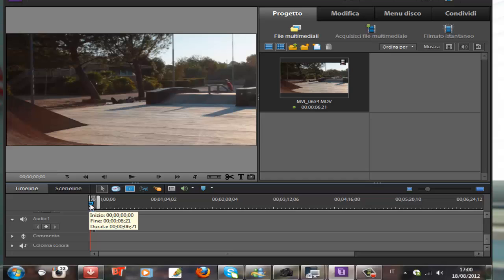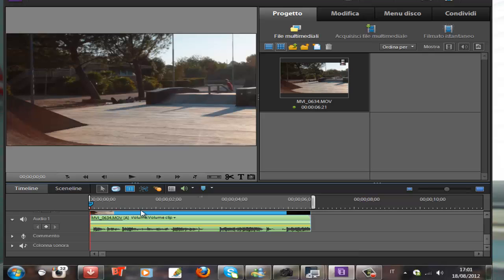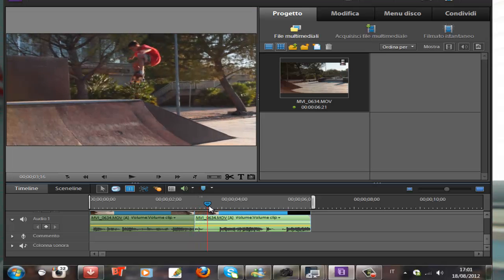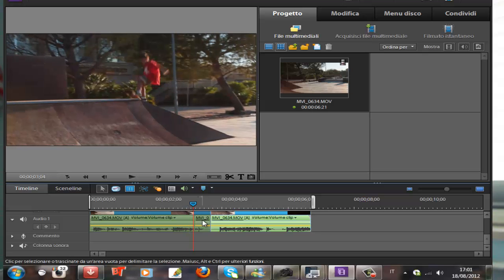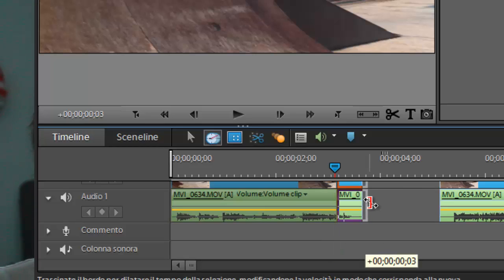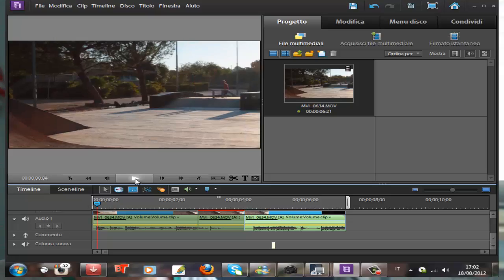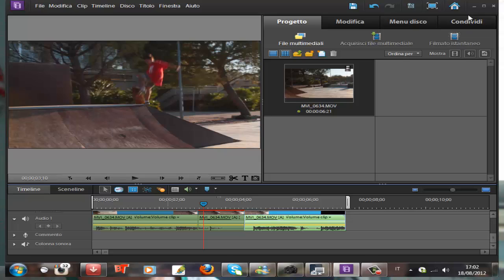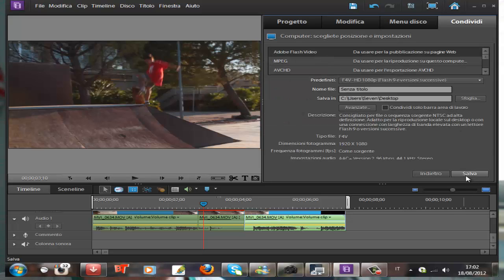ADOBE PREMIERE ELEMENTS 10- HOW TO SLOW MOTION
Hey guys! This is a little tutorial on how to slow motion with Adobe Premiere Elements 10.